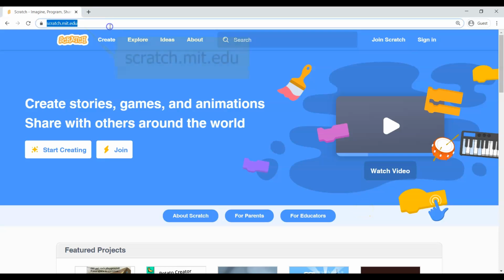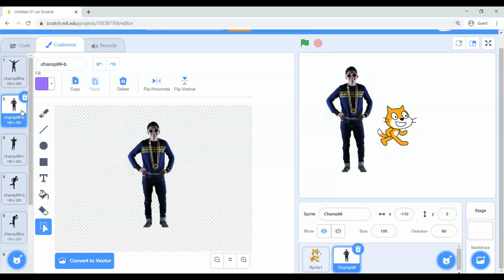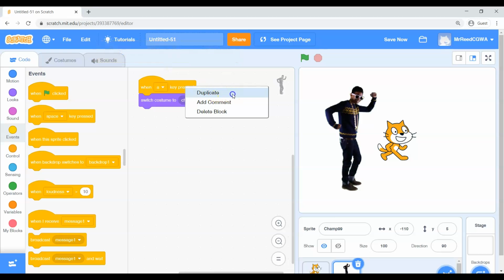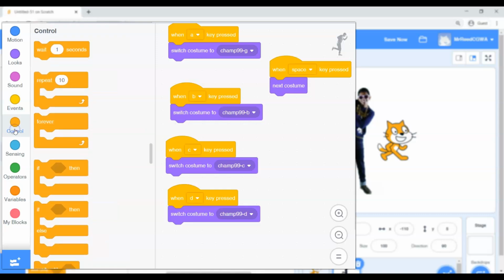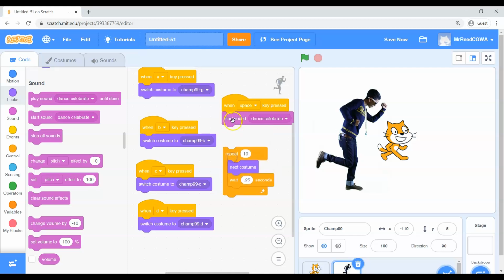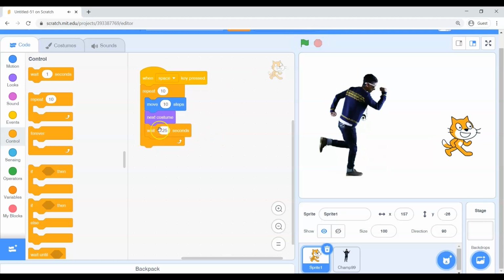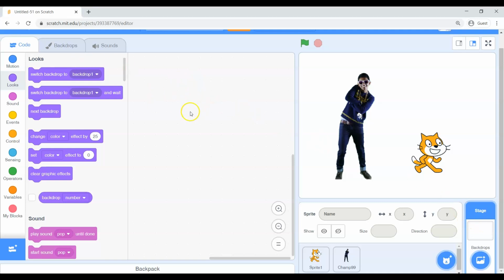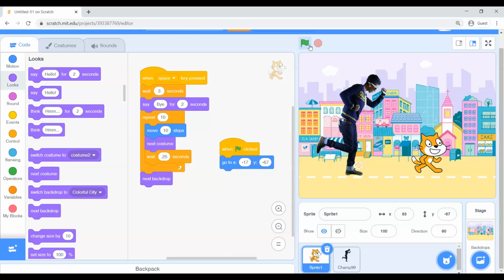Code@Home: Lesson 2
Program along with this 15-minute tutorial to learn about costumes, backdrops, and sounds!
Be sure to log in over at scratch.mit.edu and create as you watch :)